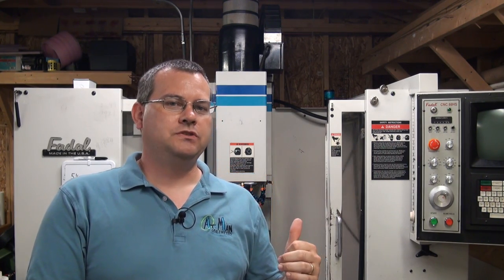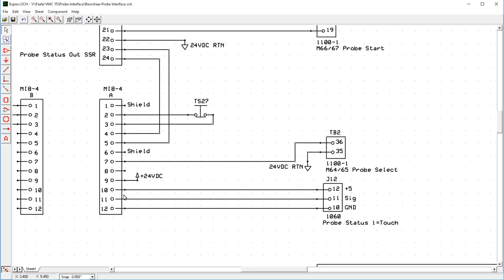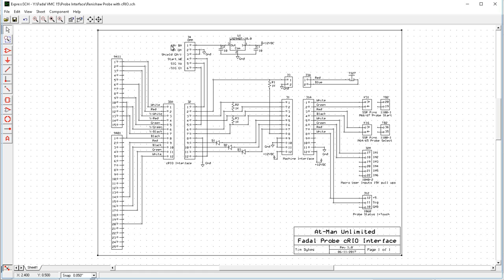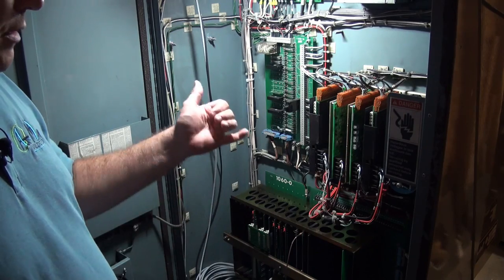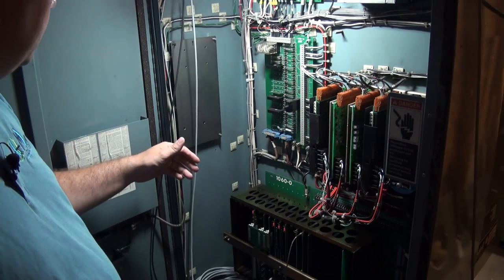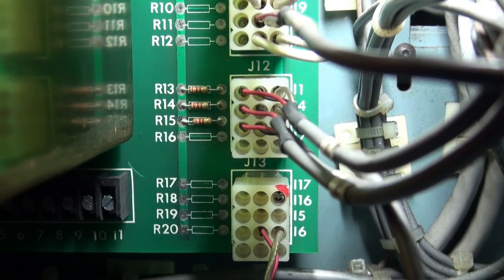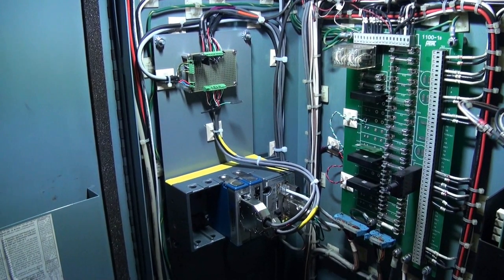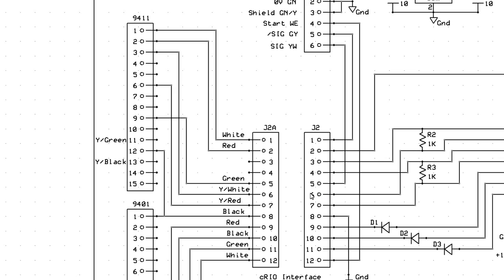Wiring a Renishaw Probe System to a Fadal CNC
Hello everyone, welcome to At-Man Unlimited. Time to wire up our probes and test them out! Here we will review the schematics to connect the probes to the machine controller. In my case I’m going to go a little custom with my install using a National Instruments Compact RIO (cRIO). Then wire up the probes and do an initial test.